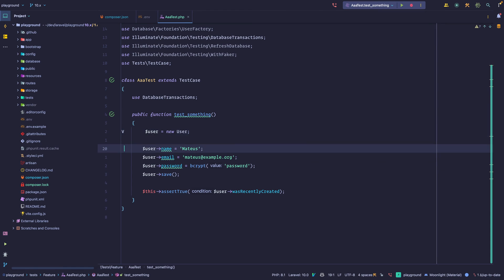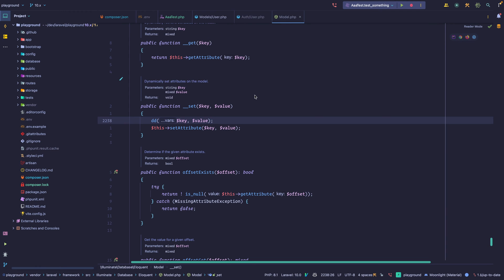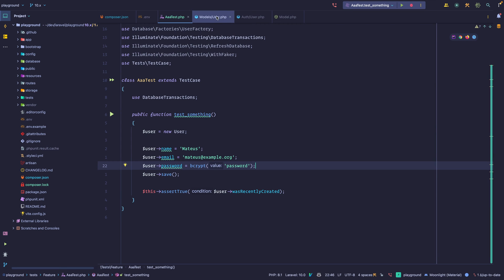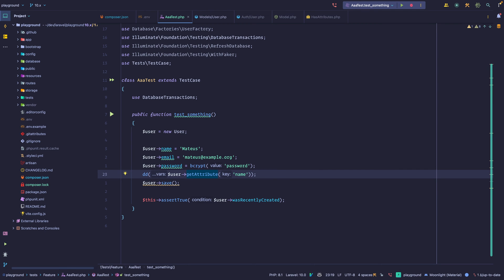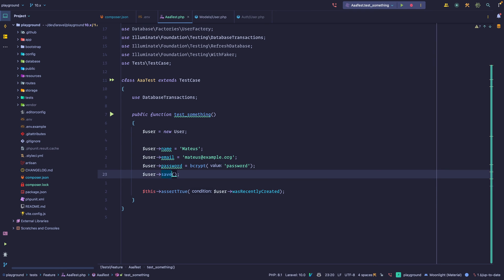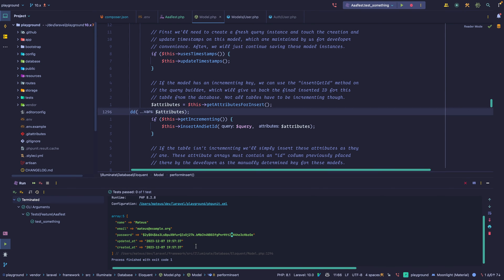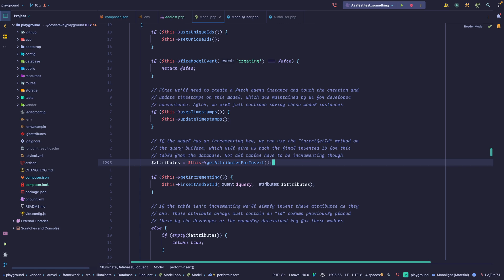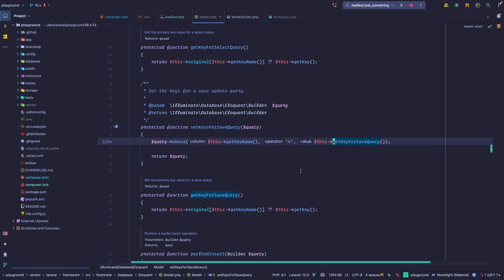An introduction to Laravel's Eloquent internals